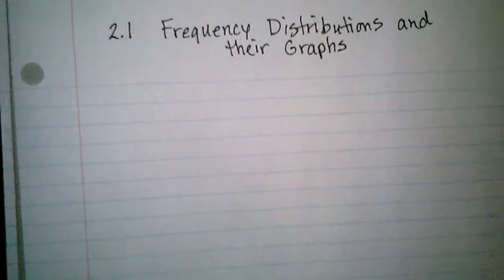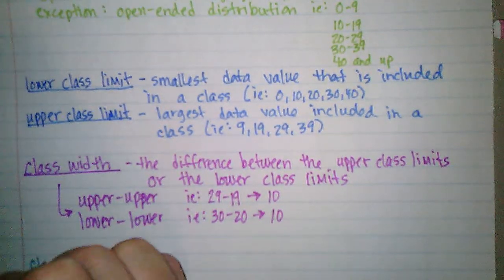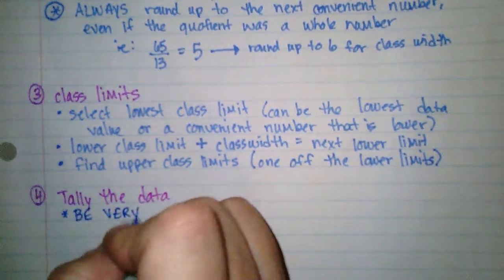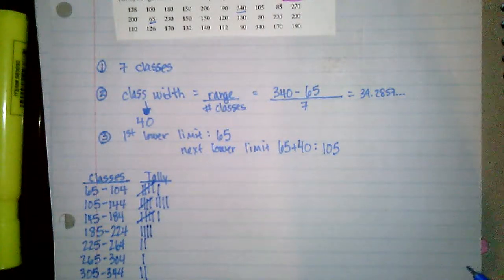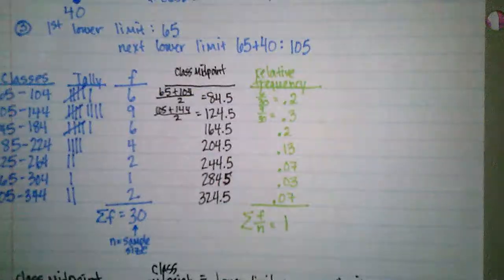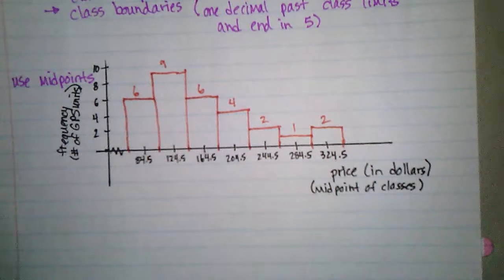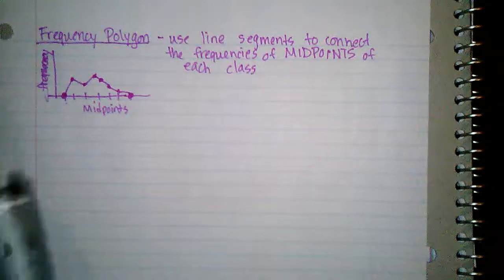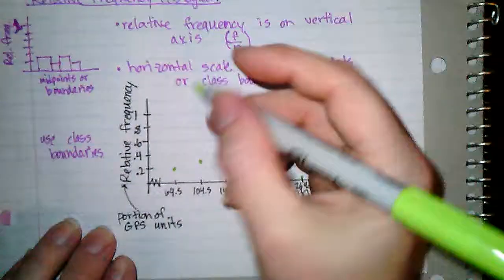Statistics 2.1 notes part 1